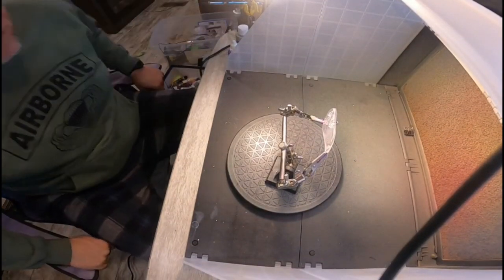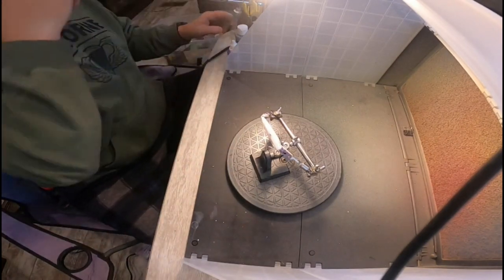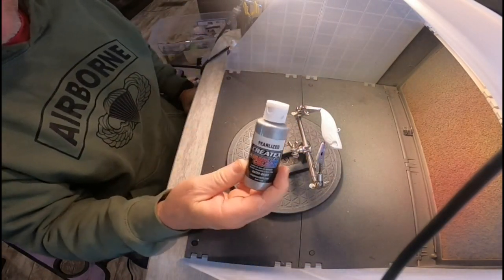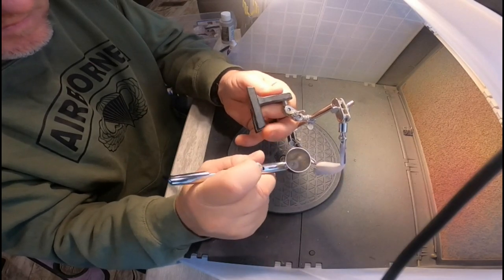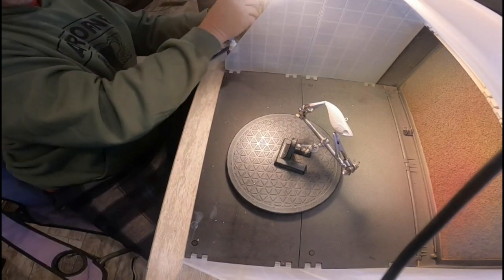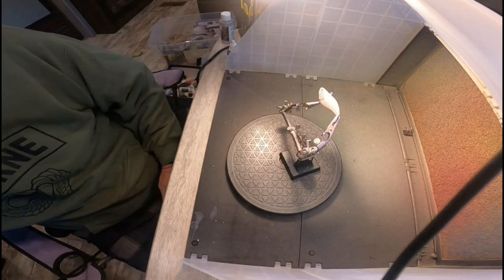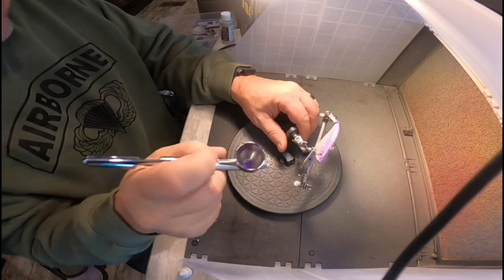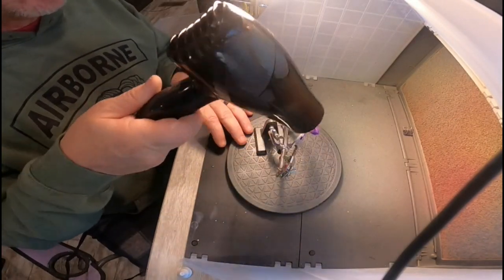AIBRUSHING A SIMPLE 2 COLOR RATTLE TRAP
JOIN ME AS I DO A TUTORIAL ON AIRBRUSHING A RATTLE TRAP.